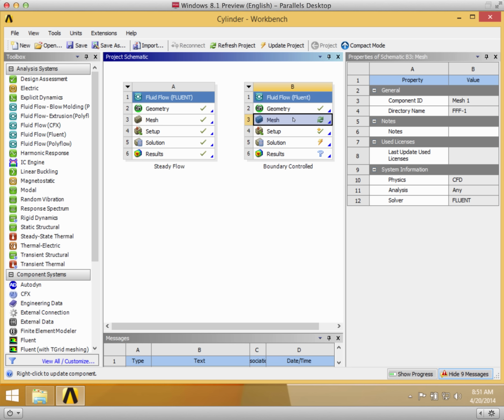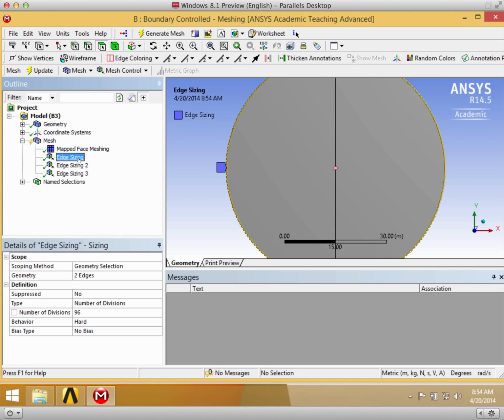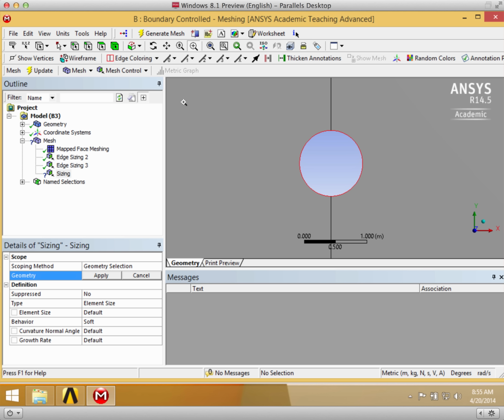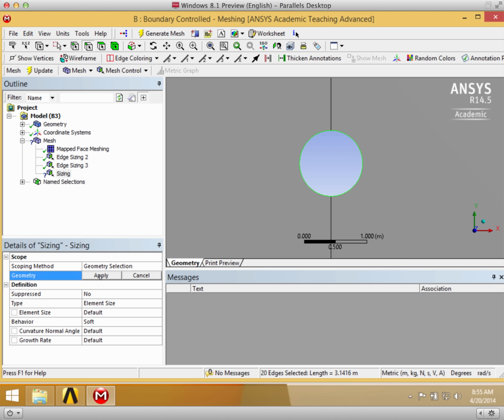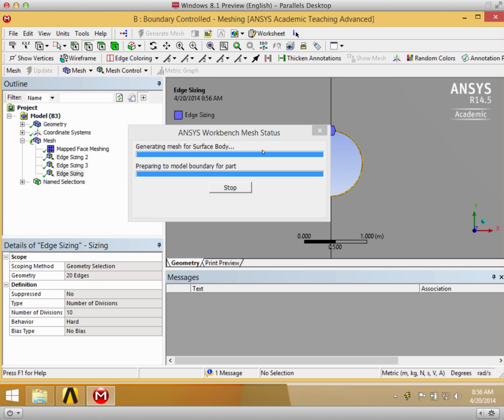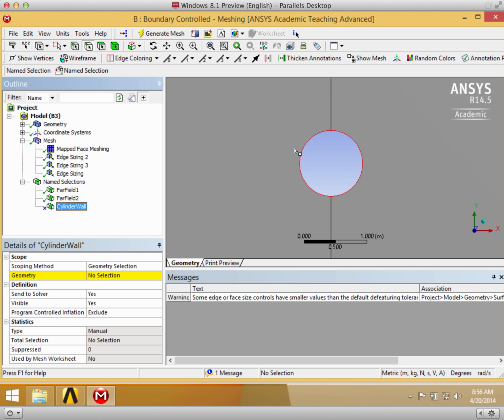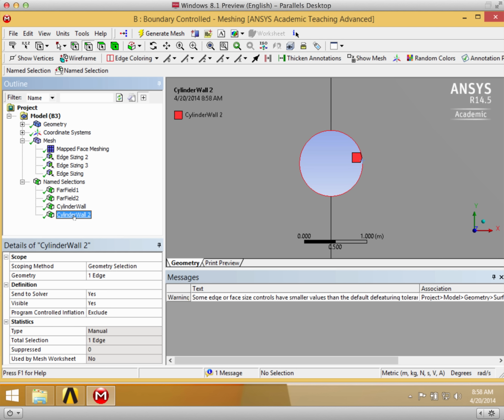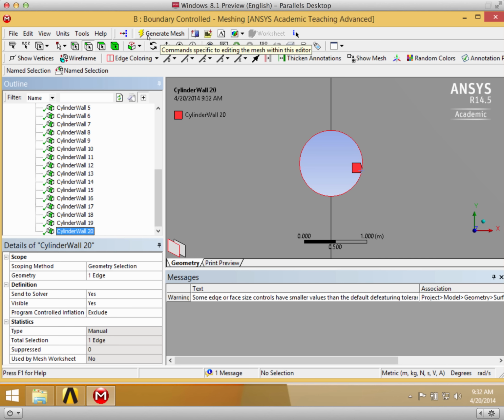Flow Past a Cylinder – Estimation of Lift Force using User Defined Functions in Ansys - Mesh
This video shows how to regenerate the mesh and create named selections for each of the cylinder boundary sections using Ansys Workbench. This video is part of the Ansys Innovation Course: Flow Past a Cylinder – Estimation of Lift Force Using User-Defined Functions in Ansys Workbench. Cornell University also offers a Fluid Dynamics Simulations Using Ansys online certificate authored by Dr. Rajesh Bhaskaran.